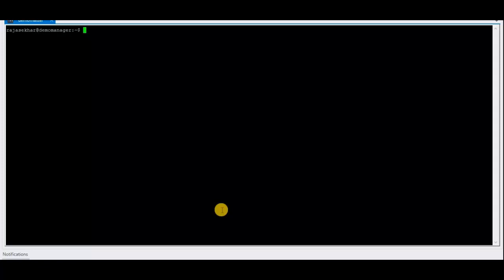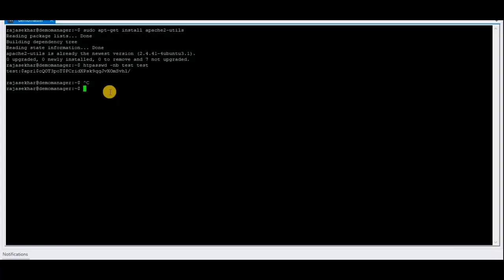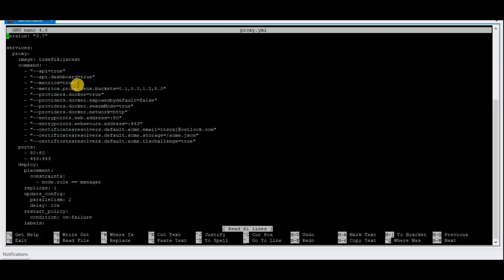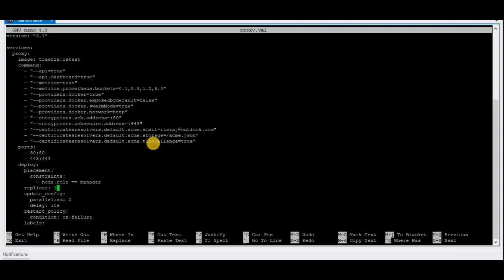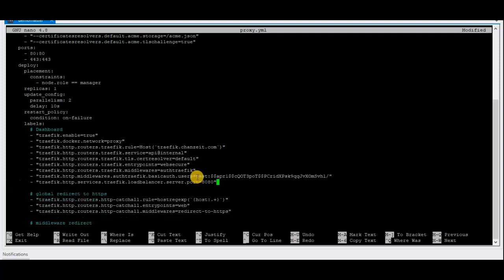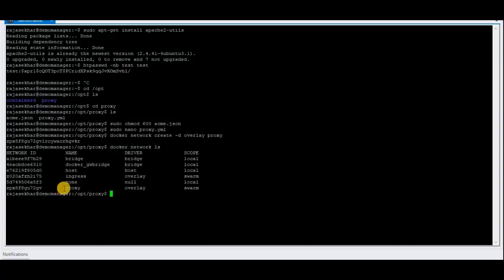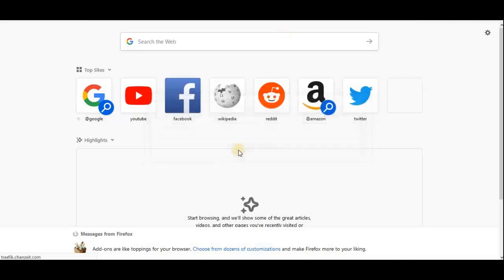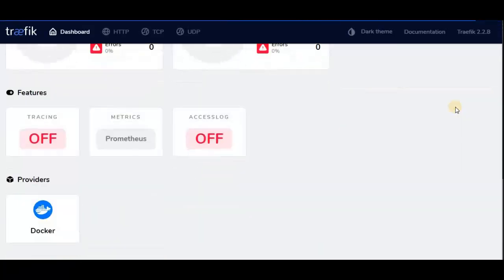Deploy Traefik v2.0 - Cloud Native Edge Router for micro-services in Docker Swarm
Learn how to deploy Traefik v2.0 in docker swarm cluster to act as a reverse proxy and load balancer for micro-services. Also to get automatic SSL certificates for our micro-services using Letsencrypt certificate authority.

Learn more about Traefik using below links

Please find videos below for Docker Swarm Setup and GlusterFS Install below.

Please find the full list of commands below.

Before deploying Traefik in our docker swarm cluster, let’s set up an encrypted password to access Traefik monitoring dashboard securely.

I use htpasswd utility to create the encrypted password. Install the utility on master node, which is included in the apache2-utils package:

sudo apt-get install apache2-utils

Now generate the password with htpasswd. Replace secure_password with the password you’d like to use for the Traefik admin user (replace admin as well if you want to other user name)

htpasswd -nb admin secure_password echo $(htpasswd -nb user password) | sed -e s/\\$/\\$\\$/g

Note down the password, we need to enter it in traefik configuration

Let’s create a Docker network for our Traefik proxy to share with other stack or containers.
This network is necessary so that we can use it with applications that are run using Docker Compose. Let’s call this network as proxy.

docker network create -d overlay proxy

When the Traefik stack starts, we will add it to the proxy network. Then we can add additional stacks or containers to this network later for Traefik to serve the stacks to outside world.

Now on-wards everything executed on master node.

cd /opt

sudo mkdir -p proxy

cd proxy

sudo touch acme.json

sudo touch proxy.yml (you can use any name, i just named it as proxy)

Lock down the permissions on acme.json so that only the owner of the file has read and write permission

sudo chmod 600 acme.json

sudo nano proxy.yml

Paste below code on it
version: "3.7"

services:
   proxy:
      image: traefik:latest
     command:
        - "--api=true"
       - "--api.dashboard=true"
       - "--metrics=true"
       - "--metrics.prometheus.buckets=0.1,0.3,1.2,5.0"
       - "--providers.docker=true"
       - "--providers.docker.exposedbydefault=false"
       - "--providers.docker.swarmMode=true"
       - "--providers.docker.network=http"
       - "--entrypoints.web.address=:80"
       - "--entrypoints.websecure.address=:443"
       - "--certificatesresolvers.default.acme.storage=/acme.json"
       - "--certificatesresolvers.default.acme.tlschallenge=true"
    ports:
       - 80:80
       - 443:443
    deploy:
       placement:
          constraints:
              - node.role == manager
      replicas: 1
      update_config:
          parallelism: 2
         delay: 10s
      restart_policy:
         condition: on-failure
      labels:
         # Dashboard
         - "traefik.enable=true"
         - "traefik.docker.network=proxy"
         - "traefik.http.routers.traefik.service=api@internal"
         - "traefik.http.routers.traefik.tls.certresolver=default"
         - "traefik.http.routers.traefik.entrypoints=websecure"
         - "traefik.http.routers.traefik.middlewares=authtraefik"
         - "traefik.http.middlewares.authtraefik.basicauth.users=admin:$$apr1$$OUjjMhuM$$3Xqh01T0fmf0XHY1ymxcR."
         - "traefik.http.services.traefik.loadbalancer.server.port=8080"
        # global redirect to https
        - "traefik.http.routers.http-catchall.rule=hostregexp(`{host:.+}`)"
        - "traefik.http.routers.http-catchall.entrypoints=web"
        - "traefik.http.routers.http-catchall.middlewares=redirect-to-https"
        # middleware redirect
        - "traefik.http.middlewares.redirect-to-https.redirectscheme.scheme=https"
    volumes:
        - /var/run/docker.sock:/var/run/docker.sock
        - ./acme.json:/etc/traefik/acme.json
    networks:
        - proxy

networks:
    proxy:
       external: true